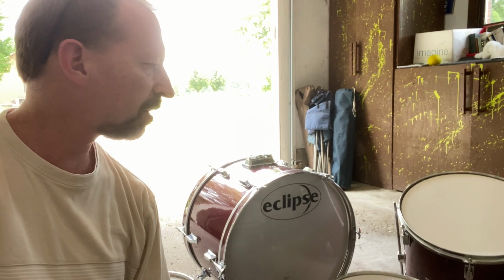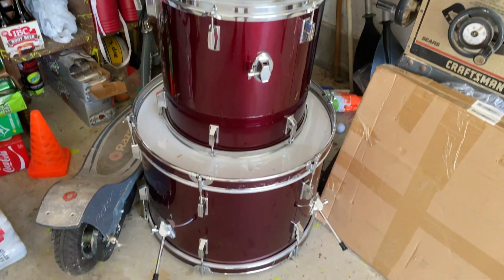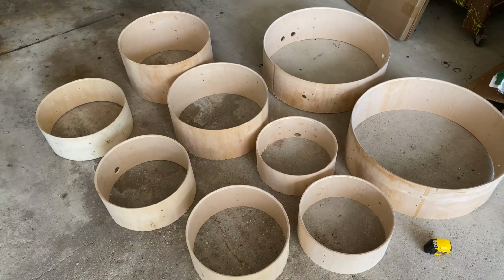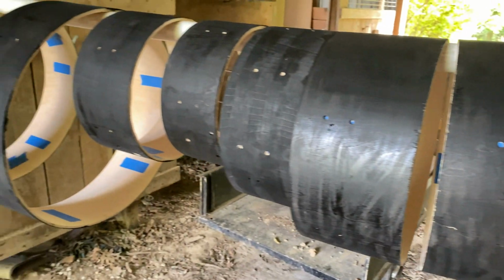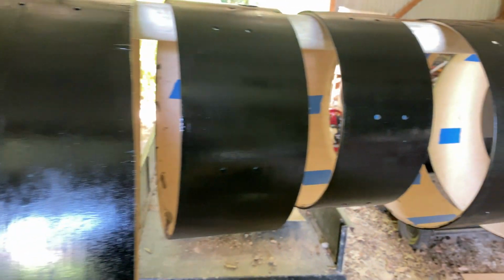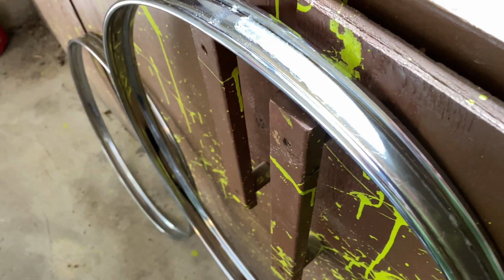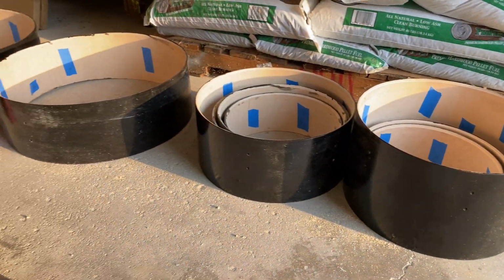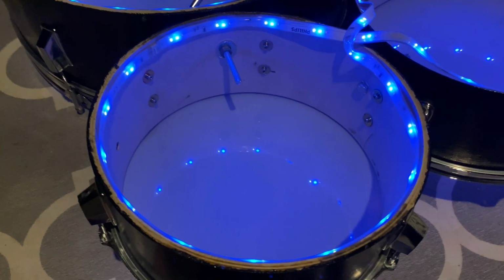2020 Drumset Lights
I show you how I converted a 5 piece drumset into ceiling lights using Philips light strips.